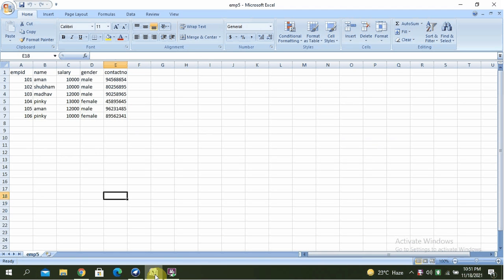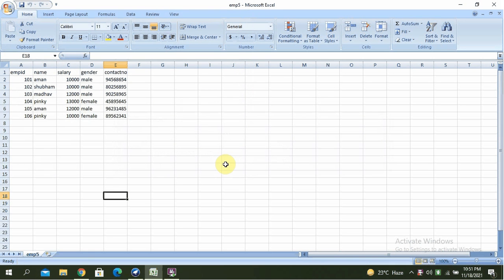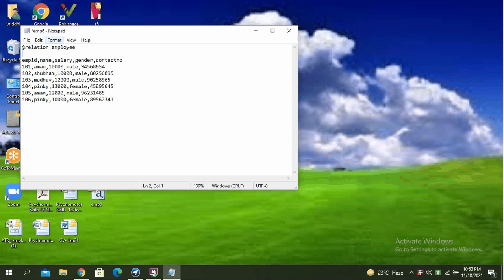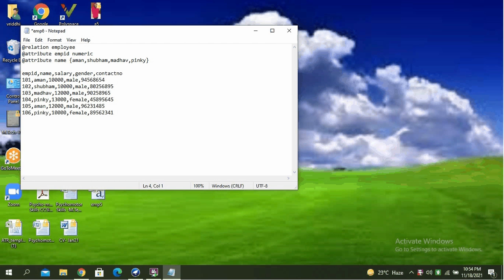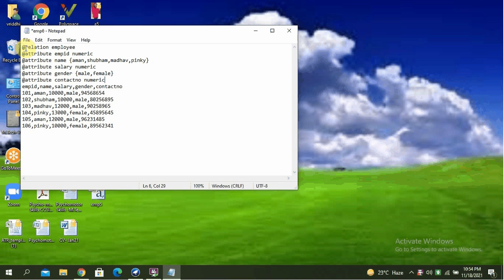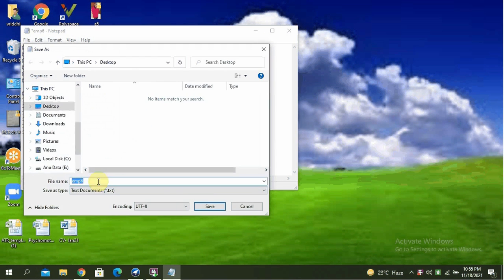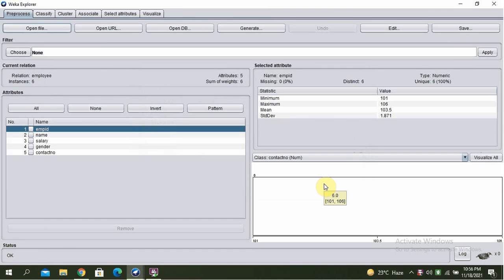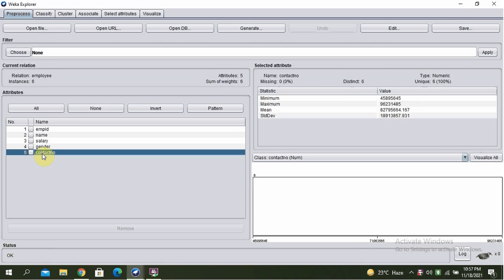WEKA | HOW TO CREATE YOUR OWN DATASET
In this video you can create your own dataset ..
how to load in  WEKA...